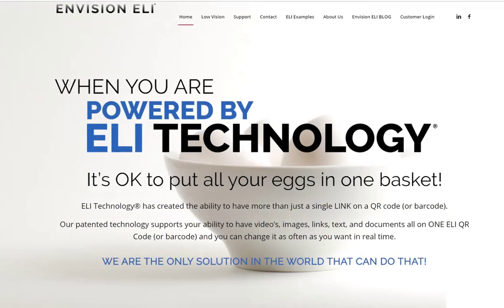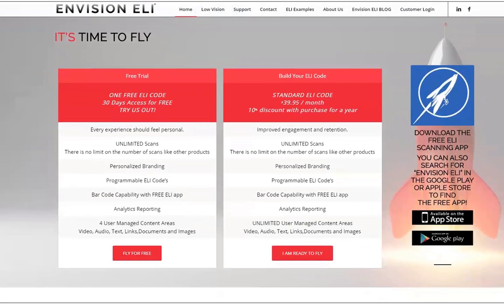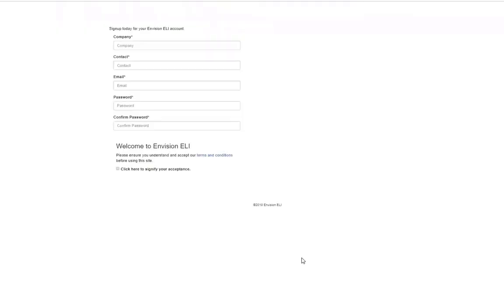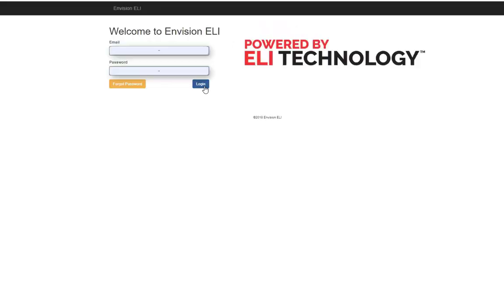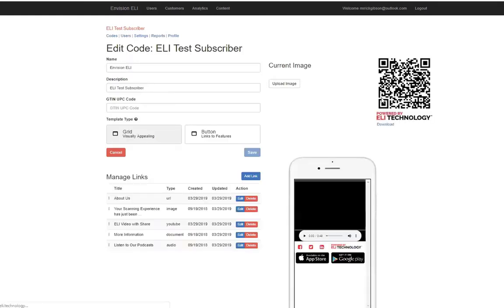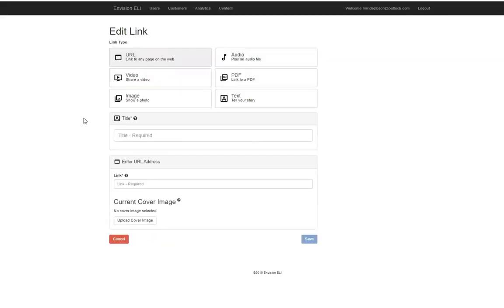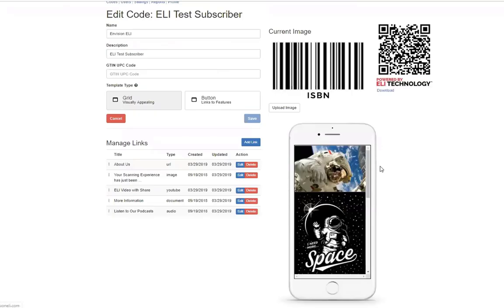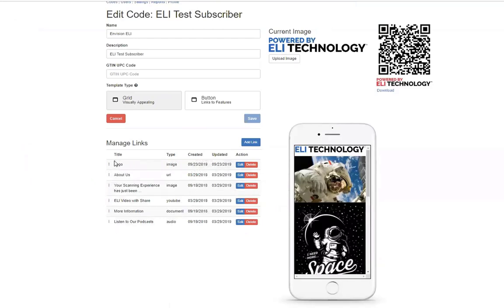Backend Short Demo